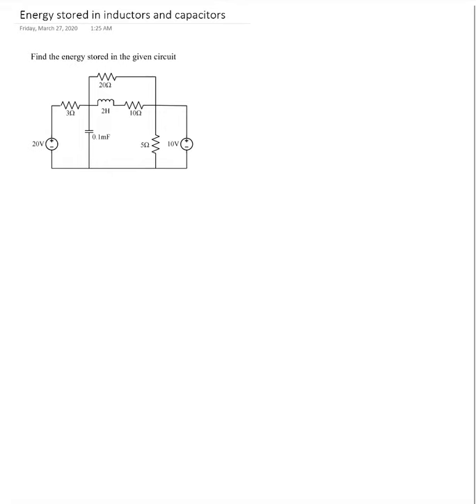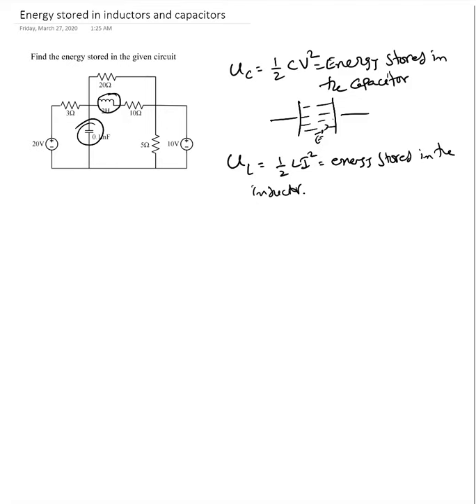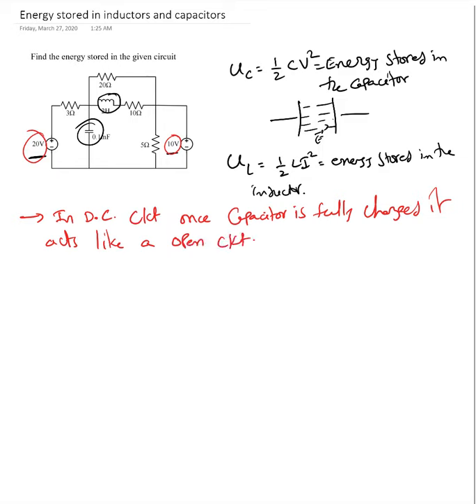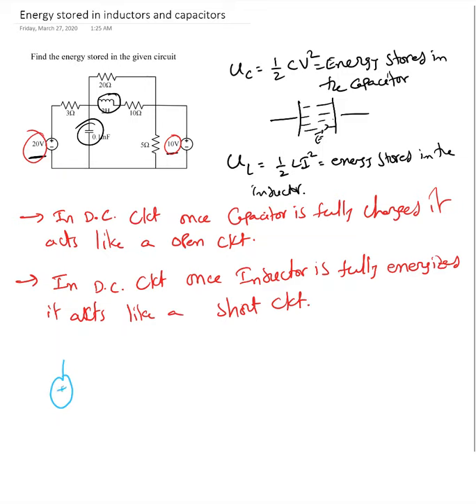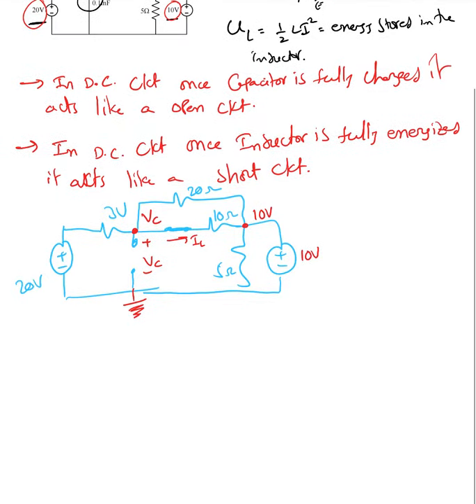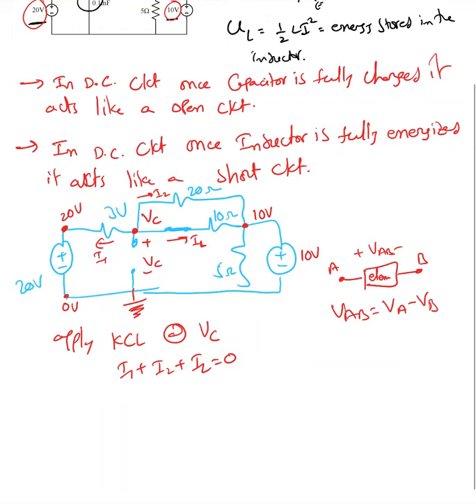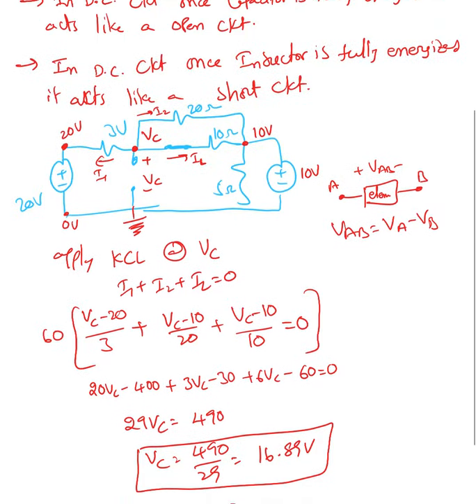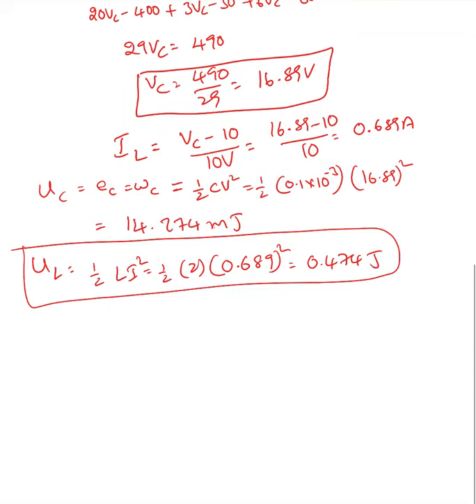Capacitors and Inductors in DC 005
In this video solved an example to find the energy stored in the capacitors.